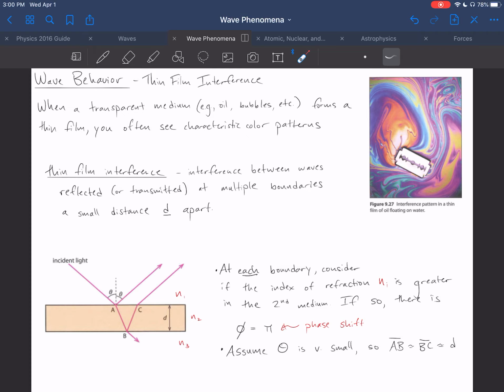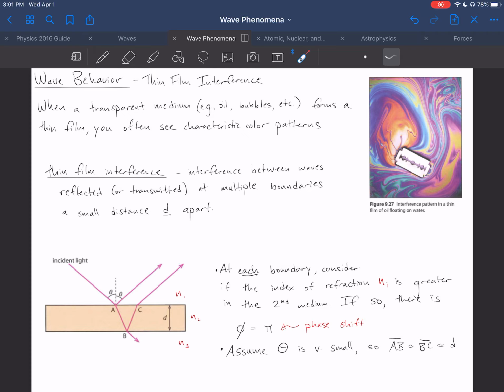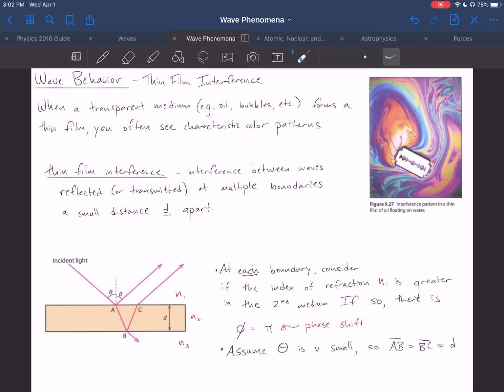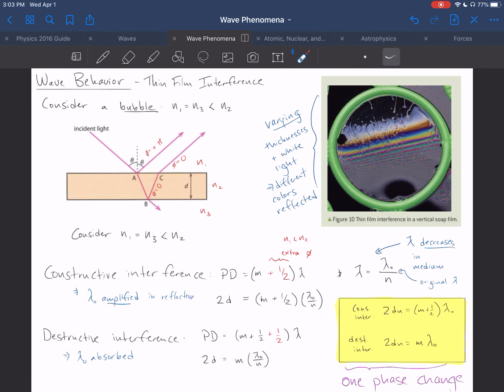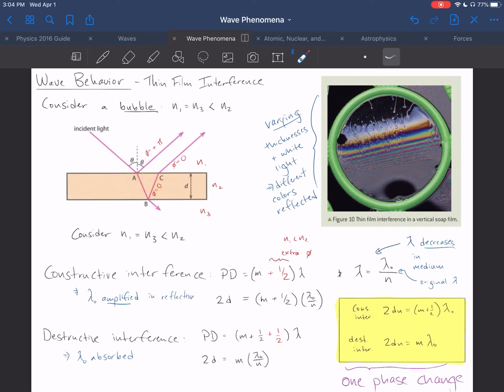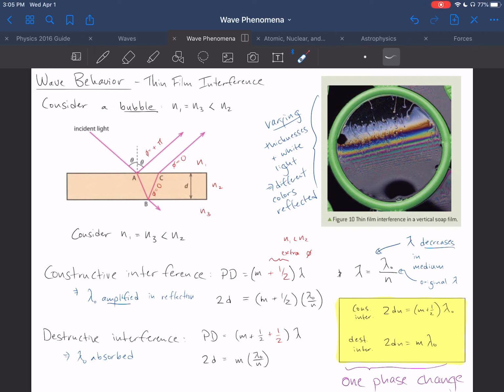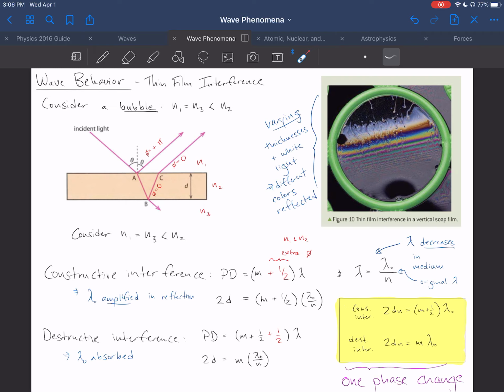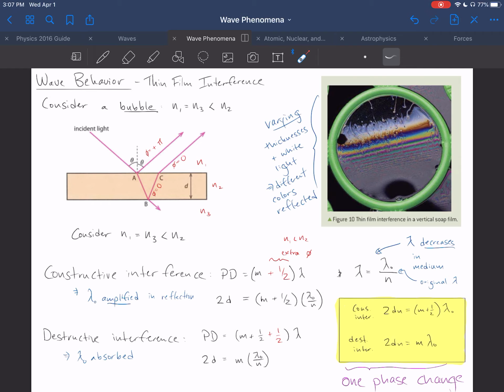Topic 9.3.5 - Thin Film Interference Part I